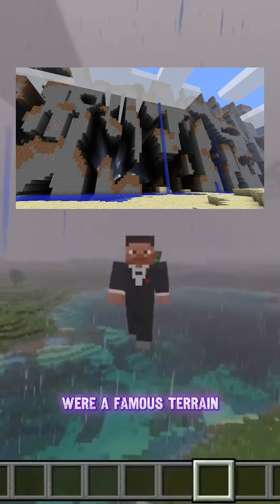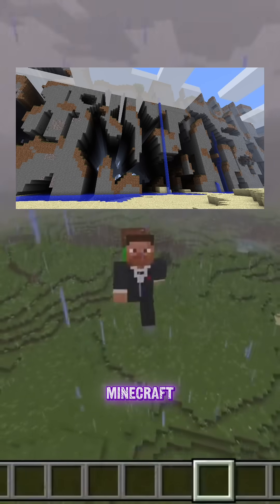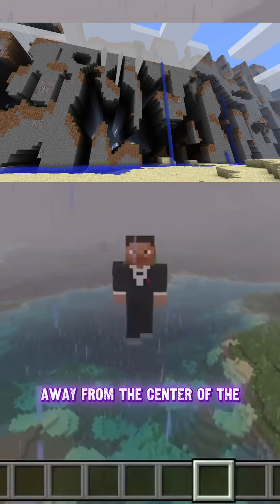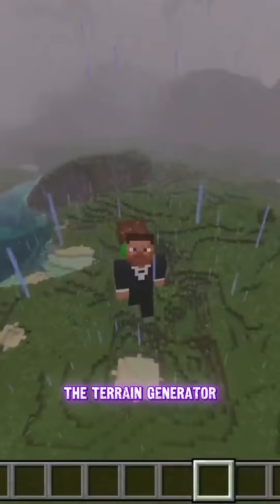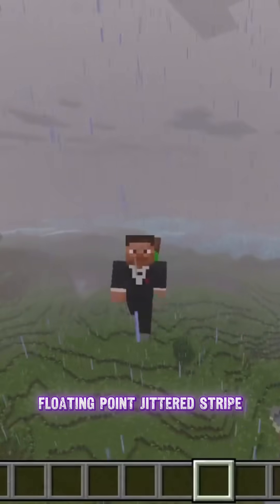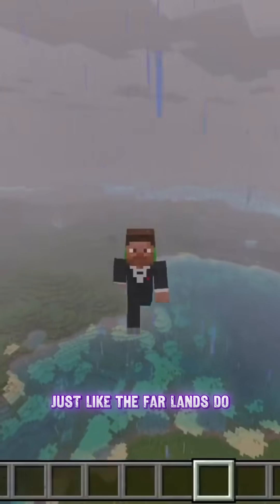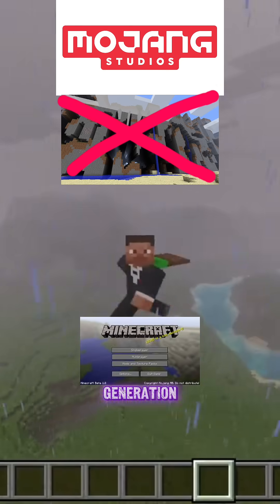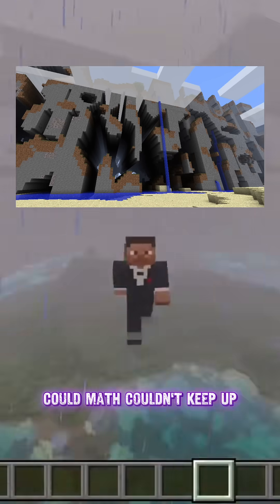Why Do The Farlands Generate?